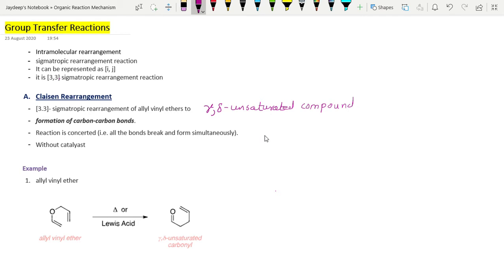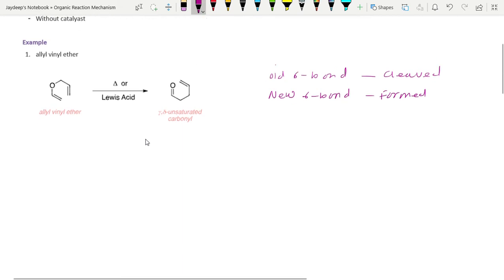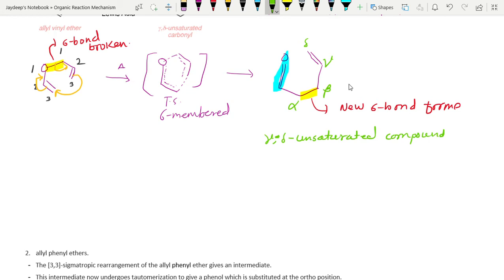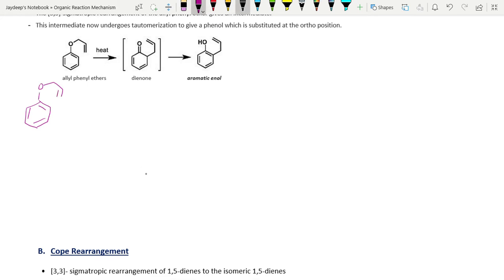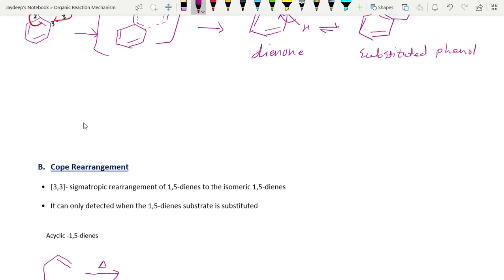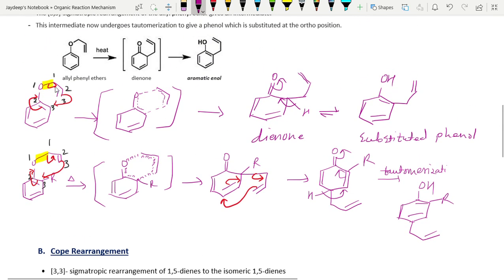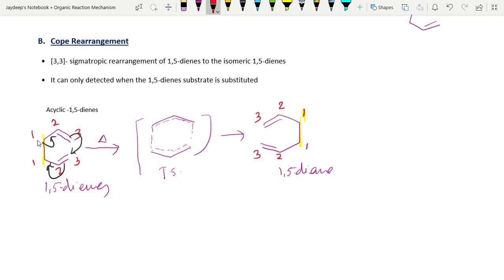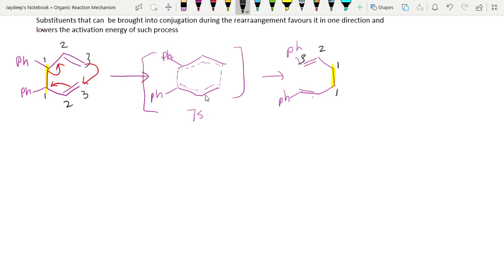Group transfer reactions